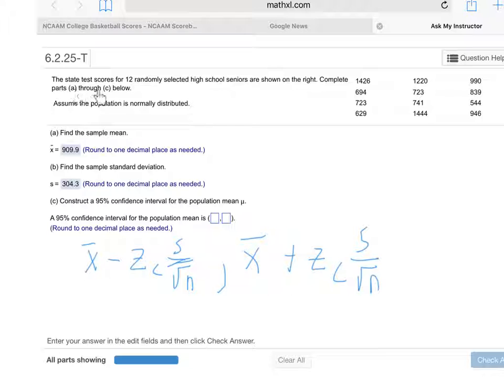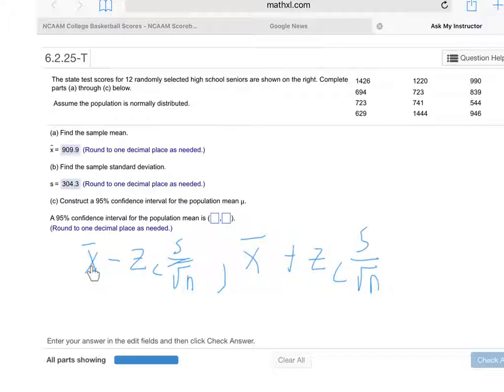constructing a confidence interval